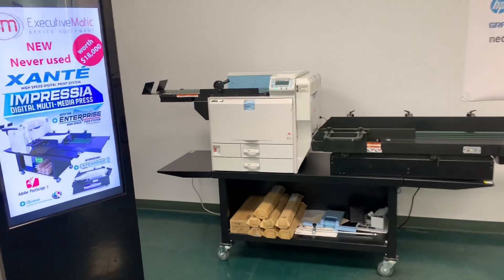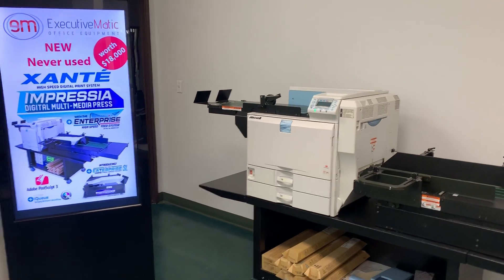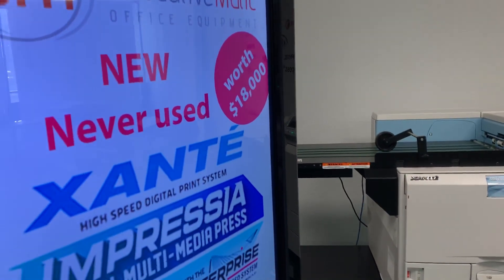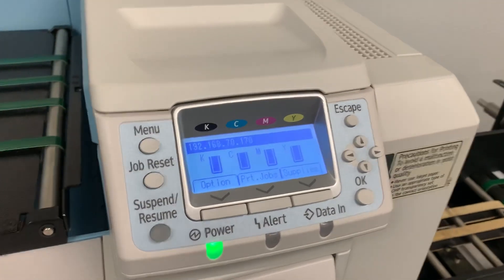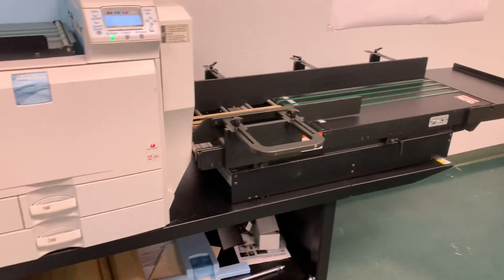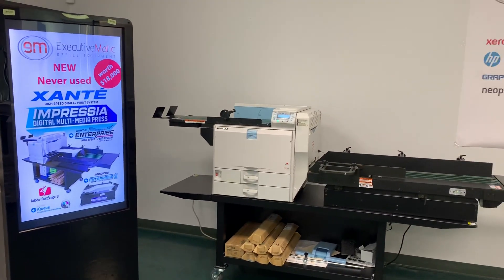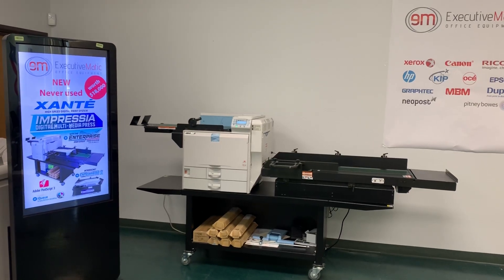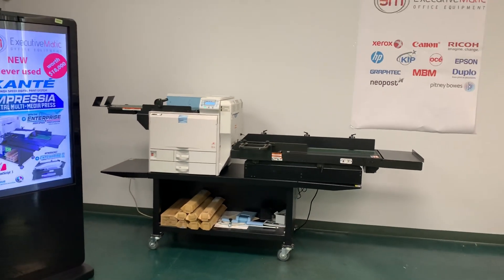New Xante imprissa envelope press